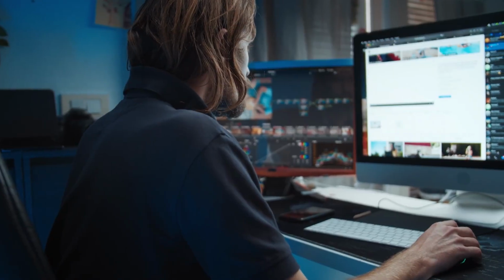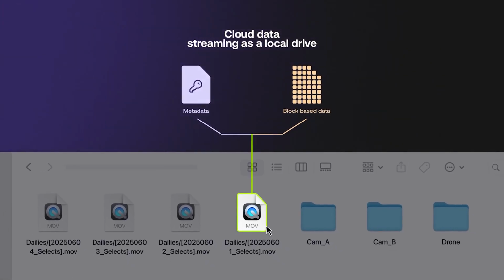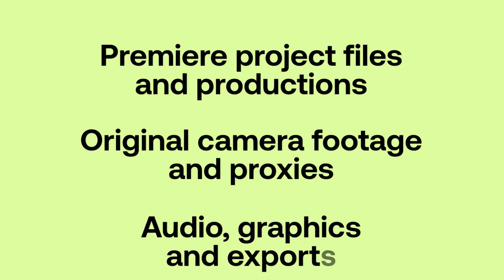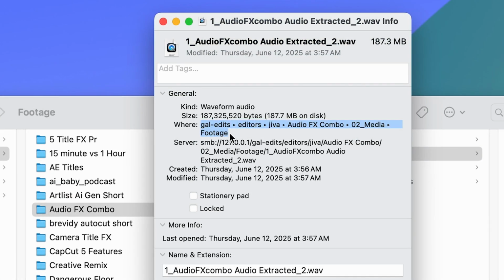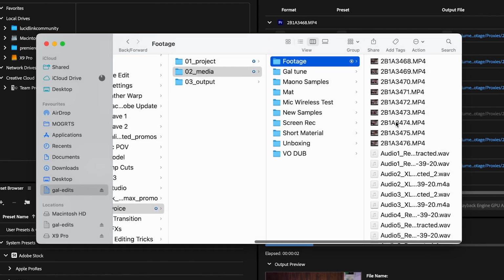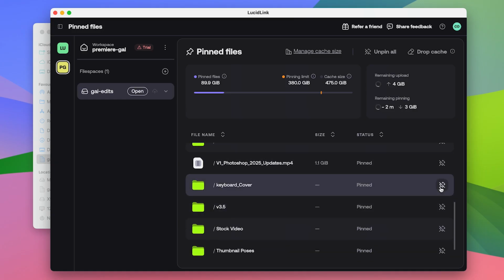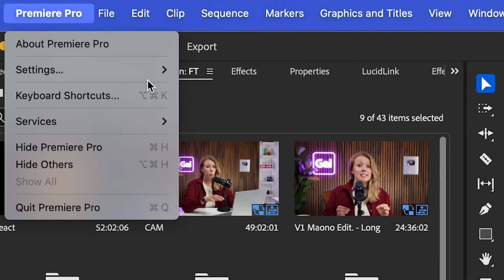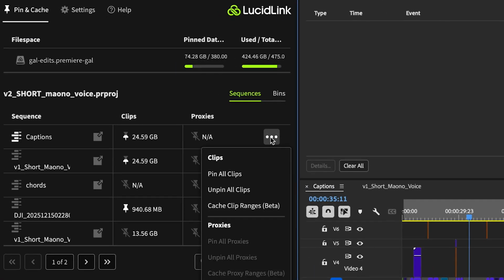Edit Premiere Pro projects from the cloud (No downloads!)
Stop wasting time downloading terabytes of footage before you can edit. In this tutorial, Kelsey (Premiere Gal) walks through a real-world Adobe Premiere Pro workflow using LucidLink — cloud storage that mounts like a local drive and streams your media on demand.

Whether you're a remote video editor, part of a post-production team, or collaborating with multiple editors on the same project, this workflow eliminates disconnected media, duplicate file versions, and slow download times for good.
In this video, you'll learn:

- How LucidLink works with Adobe Premiere Pro for cloud-based editing
- How to set up your LucidLink file space and project structure
- Tips for using proxies and local cache to optimize playback performance
- How to use the LucidLink panel inside Premiere to pin only the media in your active sequence
- How to enable project locking for smooth team collaboration

00:00 — Introduction
00:45 — The problem with traditional remote editing workflows
01:30 — What is LucidLink?
02:15 — How the workflow works in Premiere Pro
04:00 — Performance tips (proxies, cache, ethernet)
06:00 — Pinning media locally with LucidLink
07:30 — The LucidLink panel in Premiere Pro
09:45 — Final tips and recap